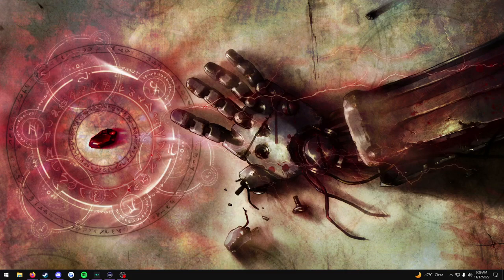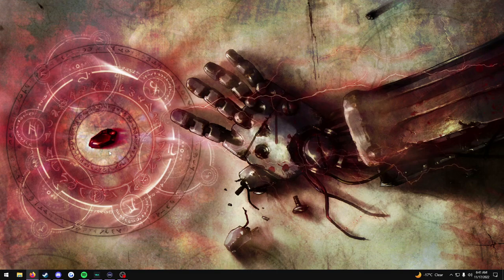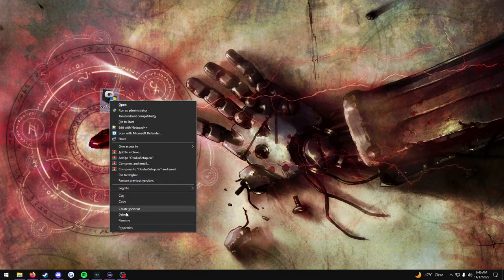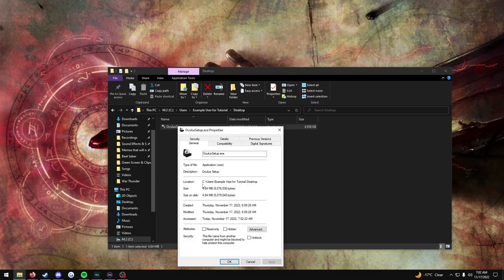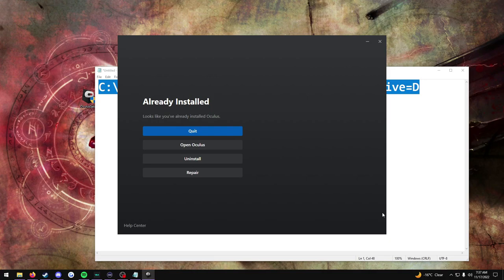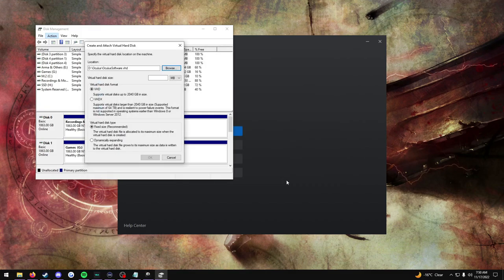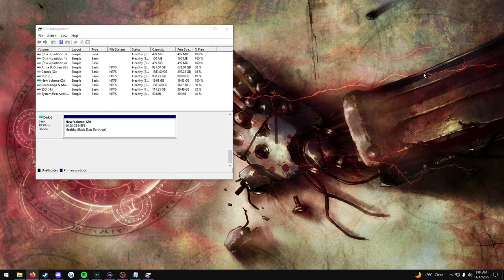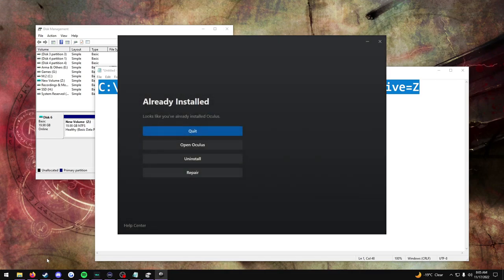[NEW] How to Install Oculus/Meta Software On A Different Drive [2024+]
If this doesn't help you, I'm not sure what else to do, This is my 6th video on the topic.
You can also put the Oculus Setup directly into your C: drive, & use the path "C:\OculusSetup.exe /drive=(your drive letter here)

- Feel free to join, but I do not help with oculus stuff anymore.
- Send me a tip via Paypal to support me, much appreciated!

(Below here is irrelevant to the video, just checking boxes)

vr news oculus quest 2 oculus rift s meta quest 2 pro quest 2 update oculus quest pro meta quest pro